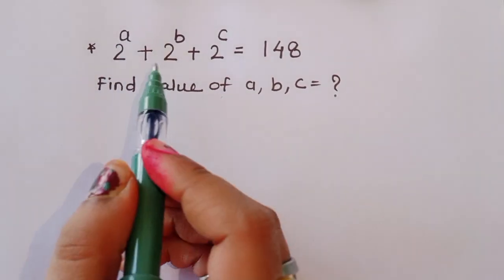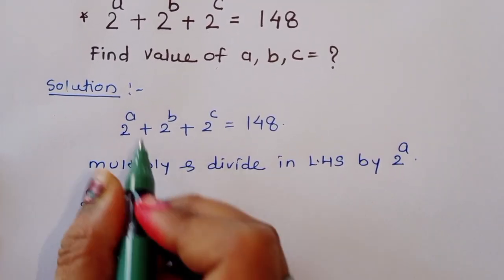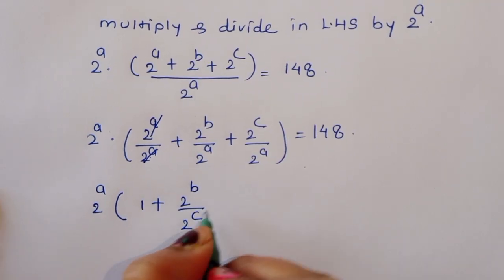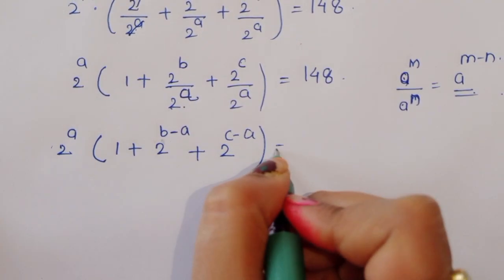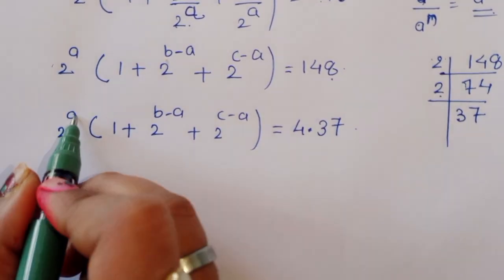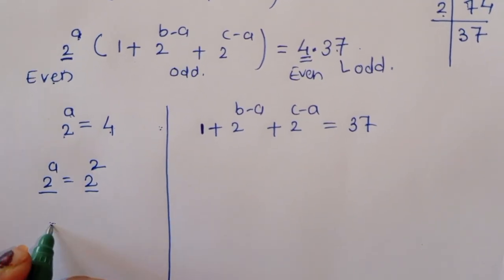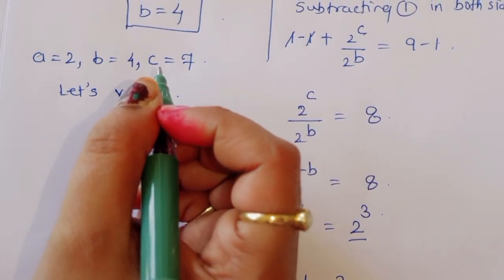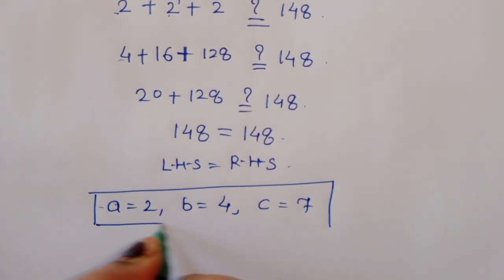Math Olympiad | A Nice Exponential Problem 😊Mamta maam